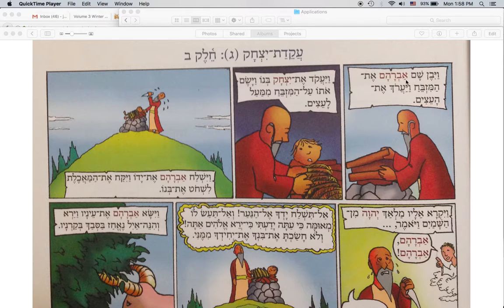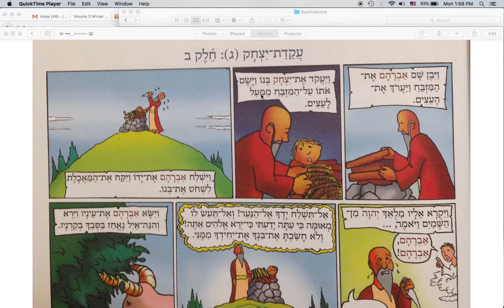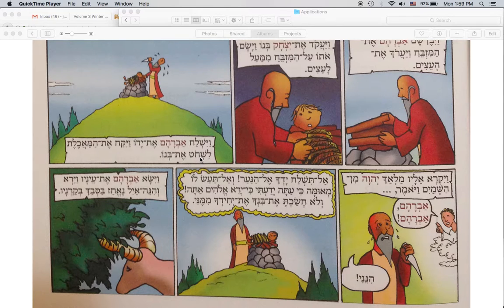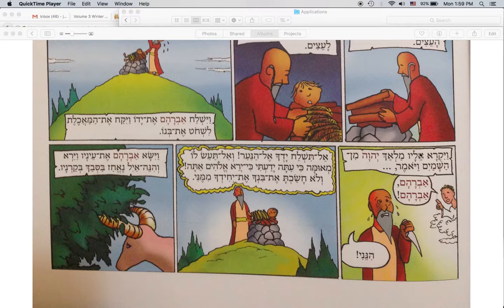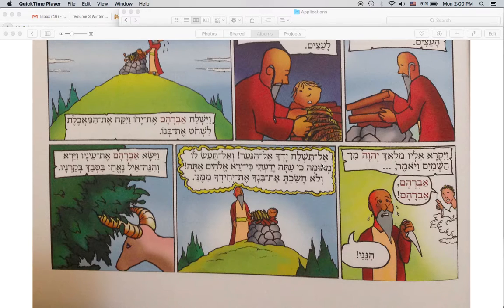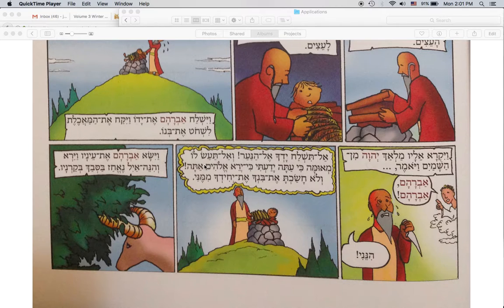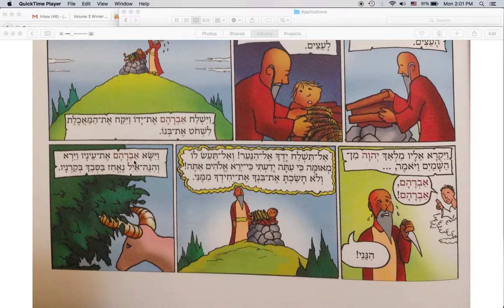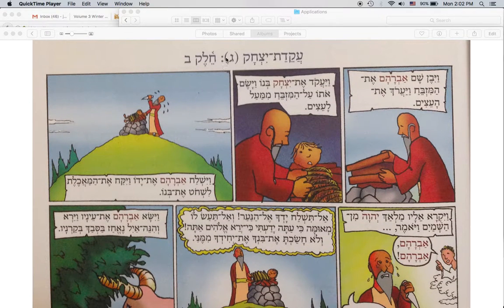Reading 9 Binding of Isaac 3 section 2